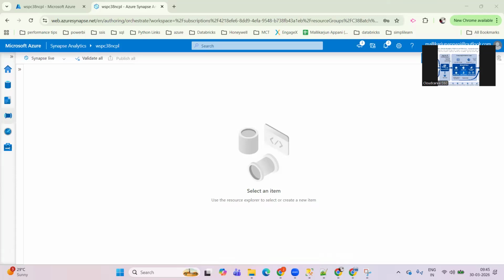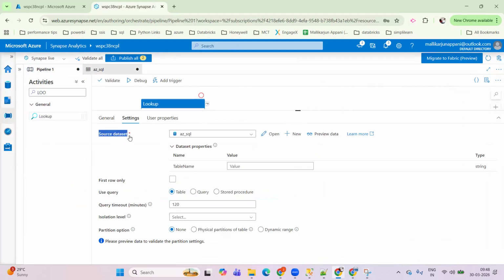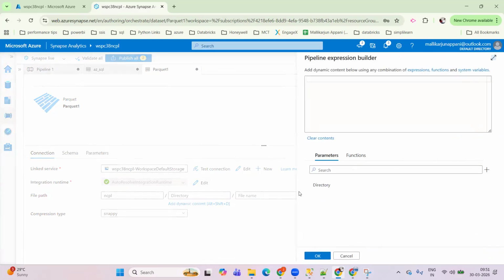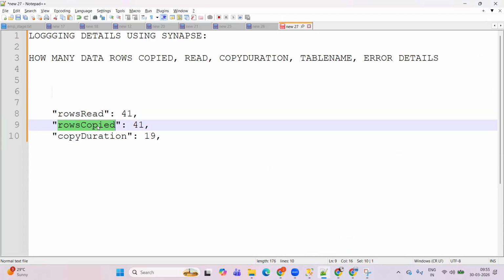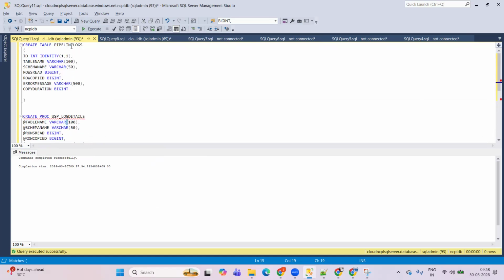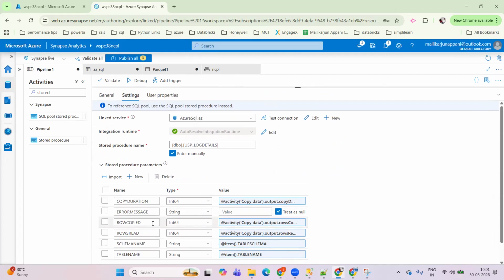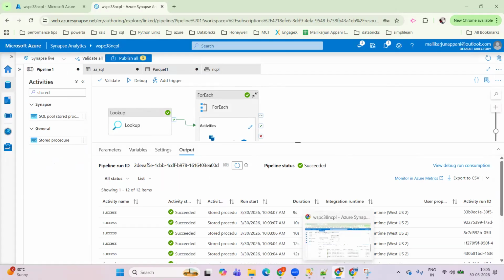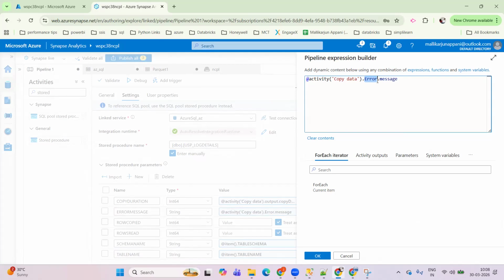End-to-End Log Data Pipeline Explained | Real-Time Data Engineering Project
🚀 In this video, we explore a complete **Log Data Pipeline** used in real-world Data Engineering projects.

You will learn how logs are ingested, processed, and transformed into meaningful insights using modern cloud technologies.

* What is a Log Data Pipeline?
* Real-time vs Batch log processing
* End-to-end architecture (Ingestion → Processing → Storage → Visualization)
* Tools used: Azure Data Factory, Azure Databricks, ADLS, Synapse / Fabric
* How companies monitor systems using log pipelines
* Best practices for scalable and reliable pipelines

💡 This session is perfect for:
✔️ Working professionals upgrading to Azure / Databricks

* Application monitoring
* Error tracking & alerting
* Business activity tracking
* System performance analytics

👨‍💻 **About Me:**
Mallikarjun | Technical Architect @ Netlink Software Pvt Ltd
Ex-Microsoft | Microsoft Certified Trainer (MCT)
Azure Data Engineer | Azure AI Engineer

🔥 **Want to learn Data Engineering from scratch to advanced?**
Join my training programs (Live + Recorded)

📢 **Courses Available:**

* Azure Data Engineering (ADF, Synapse, Databricks, Fabric)
* Power BI
* SQL & Python
* Snowflake + dbt + AWS Glue
* Databricks (Lakehouse + Delta Lake)